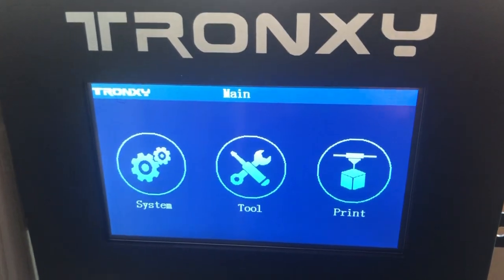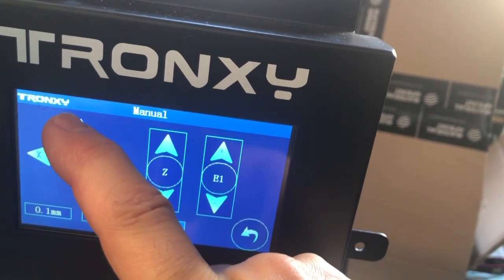TRONXY X5SA 600 - 20" Testprint closer examination... just for nerds... part 2/2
This is a tutorial video about
...how to press the right button several times in a row on this screen... Y+... Y+... Y+... ;)
...and also a why to not-set your printer settings with a 0.8 nozzle like i did...
...and showing how a tiny layer shift can ruin a 50 h print...
but sill lets the print-owner smile in releaf...
because this beast of a machine finally prints anything at all after more than half of a year  fighting with all kinds of issues with this printer...